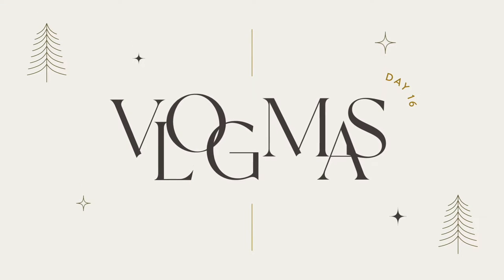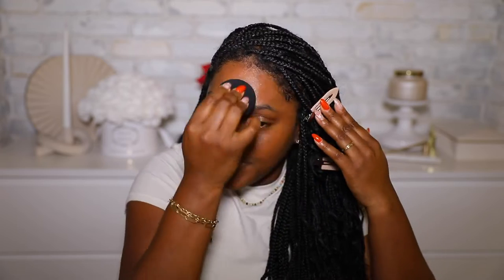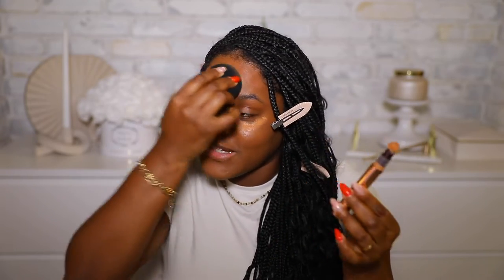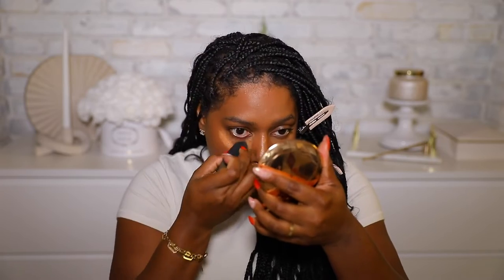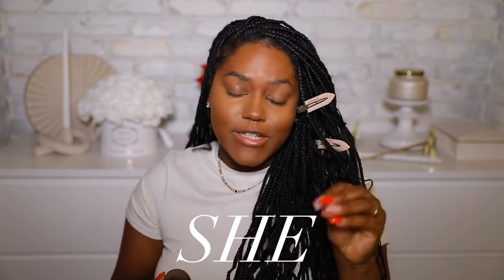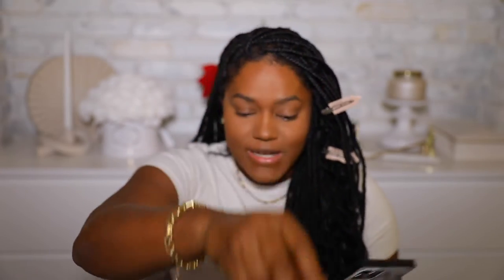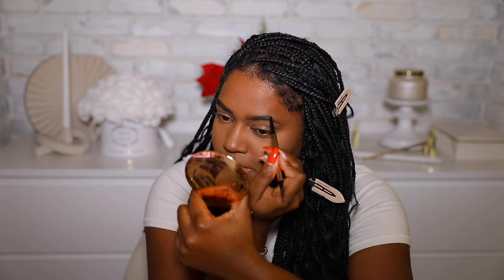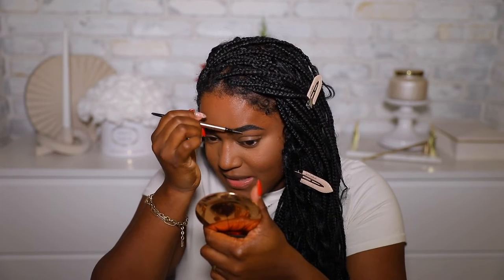FULL FACE OF CHARLOTTE TILBURY MAKEUP on DARK SKIN! | vlogmas day 16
Hi Babes! Today we are doing a full face of Charlotte Tilbury on dark skin! In this charlotte tilbury
full face I used all of the new Charlotte Tilbury products I picked up during the Sephora Sale!
I also included some of my older Charlotte Tilbury faves, like the charlotte tilbury airbrush bronzer & charlotte tilbury airbrush flawless setting spray! The Charlotte Tilbury super nudes + charlotte tilbury airbrush flawless foundation were two newer products I also used today and lets just say I am ... obsessed!

Hope you enjoyed my Full Face of Charlotte Tilbury!

⋒ Charlotte Tilbury Matte Revolution Lipstick - Super Nudes Collection
⋒ Charlotte Tilbury Brow Cheat Refillable Hair-Like Eyebrow Pencil
⋒ Charlotte Tilbury Lip Cheat Lip Liner - Pillow Talk Collection
⋒ Charlotte Tilbury Magic Away Concealer 11
⋒ Charlotte Tilbury Airbrush Flawless Finish Setting Powder 04 + 03
⋒ Charlotte Tilbury Cheek To Chic Blush
⋒ Charlotte Tilbury Airbrush Flawless Longwear Foundation 14 Neutral
⋒ Charlotte Tilbury Airbrush Matte Bronzer 04
⋒ Charlotte Tilbury Airbrush Flawless Setting Spray

⋒ CAMERA: Canon 5D Mark IV
⋒ LENS: Canon 50MM
⋒ VLOG CAMERA: Sony ZV1
⋒  ETHNICITY: St. Lucian
⋒  CAREER: Nurse - LPN

†PHIL 4:6